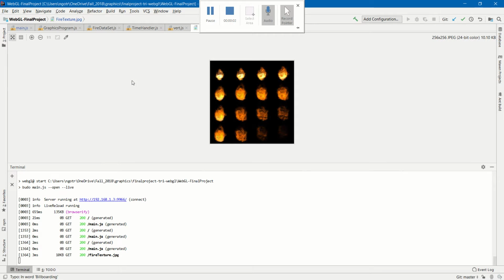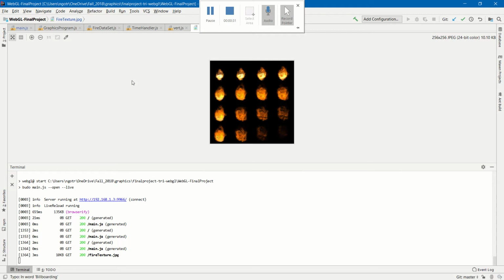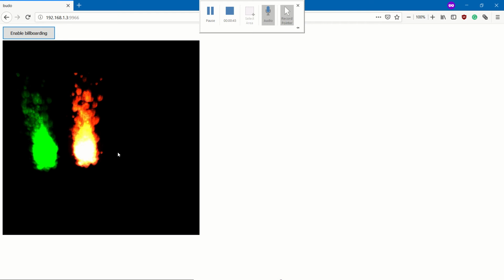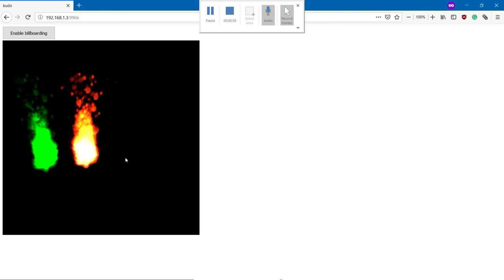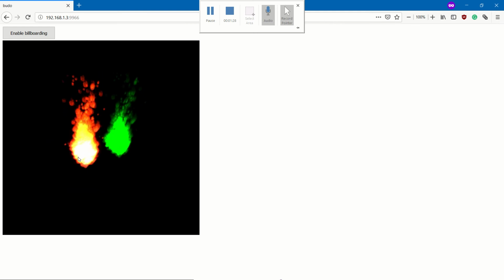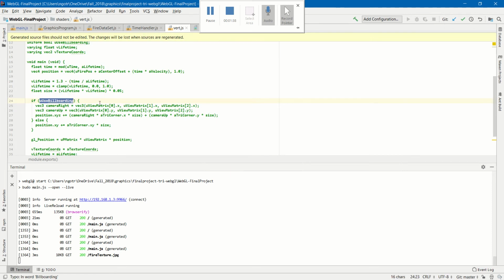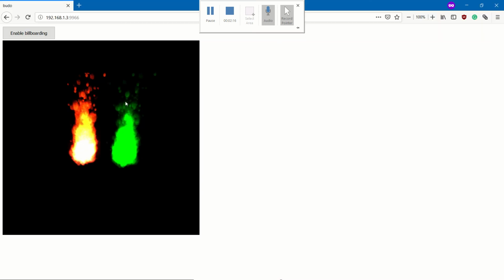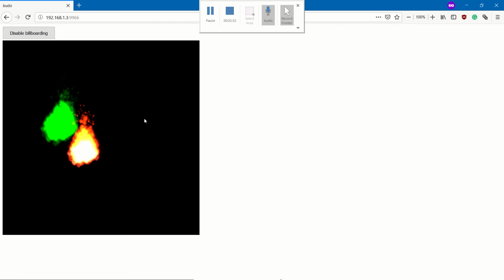CS4300: graphics final project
Final Graphics Project for CS4300